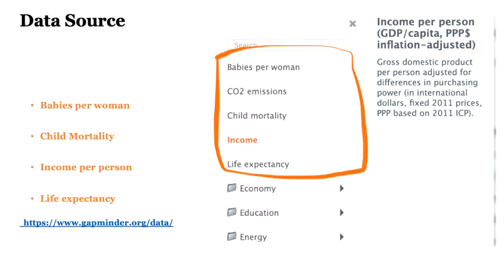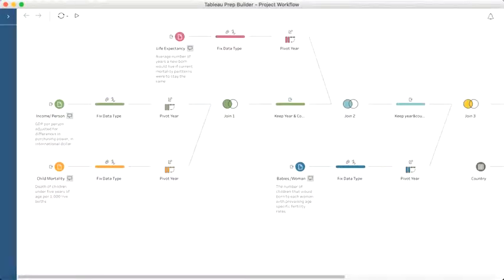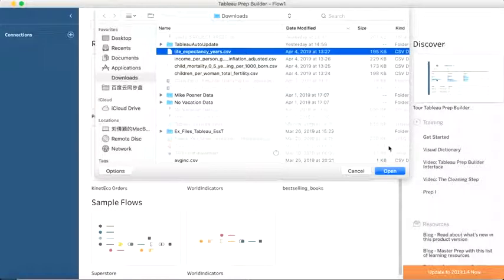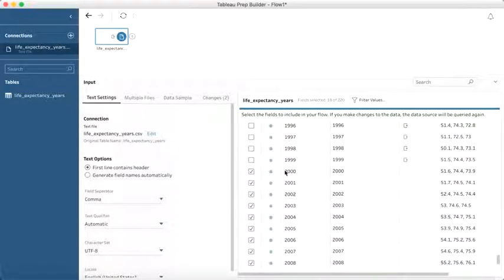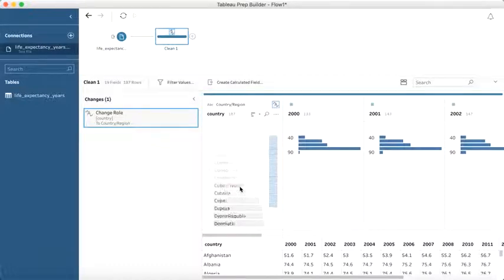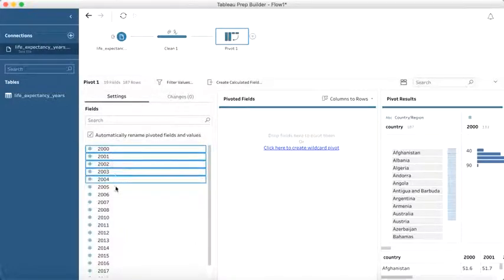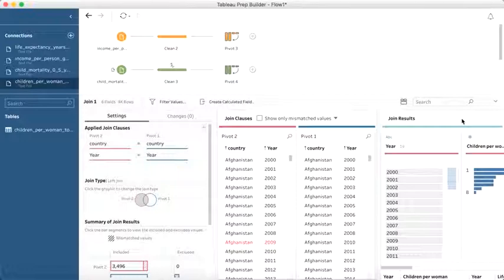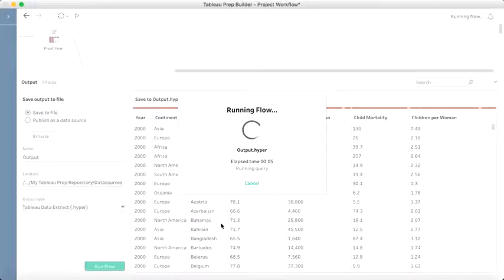Data Preparation Using Tableau Prep Builder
This is the Data Preparation for my data story.